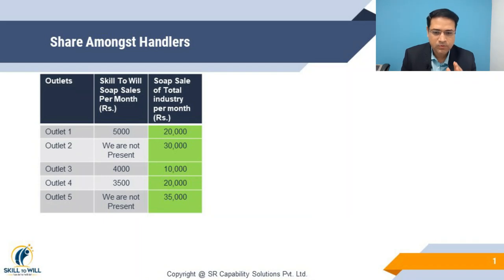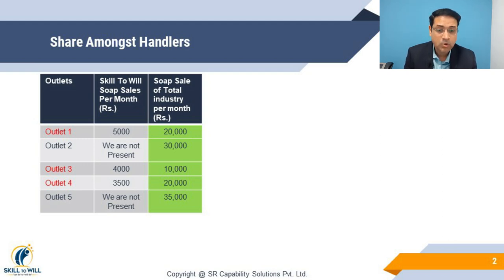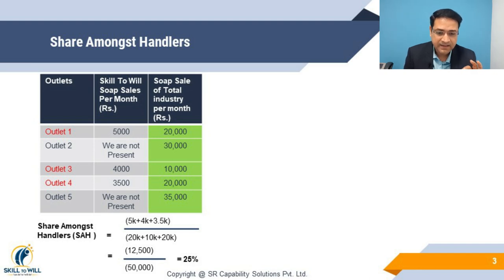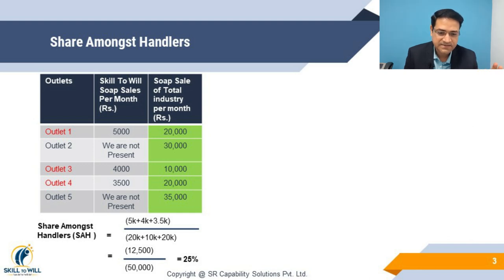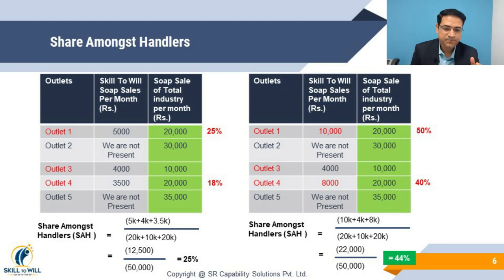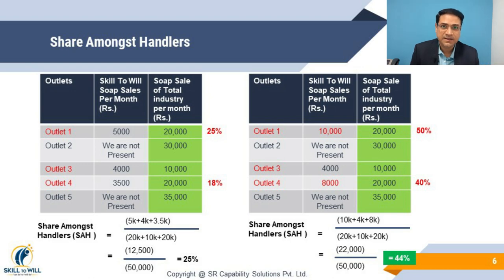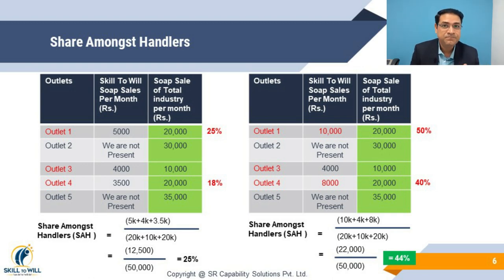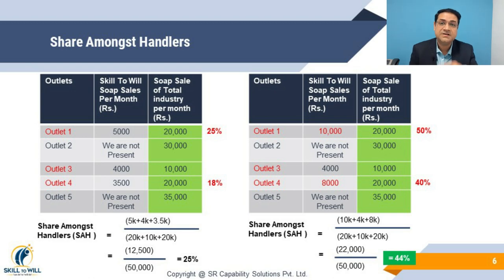Share Amongst Handlers | FMCG Sales | Sandeep Ray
Share Amongst Handlers or SAH is an important metric in FMCG sales which indicates how much is our share in the outlet where we are present. In FMCG distribution, Share Amongst Handlers is used for taiking decisions on how to improve counter share. and then plugging those gaps through effective schemes and FMCG sales.